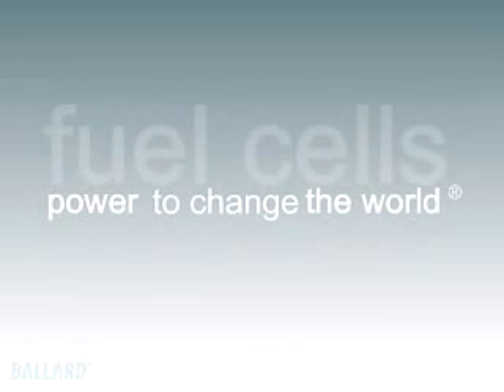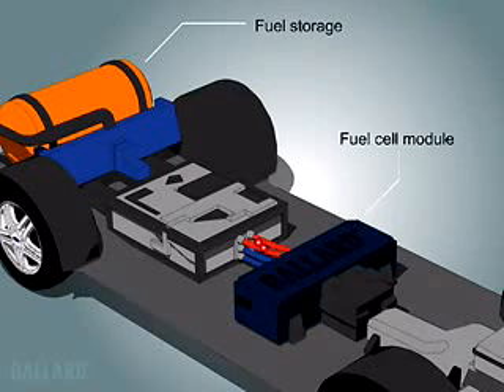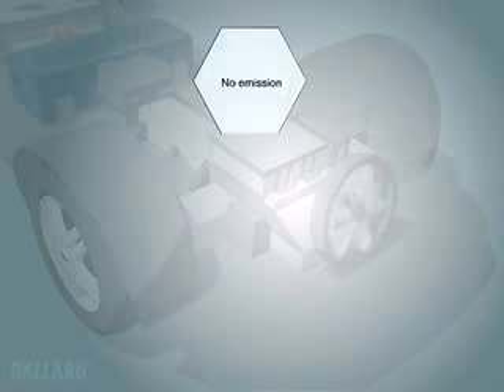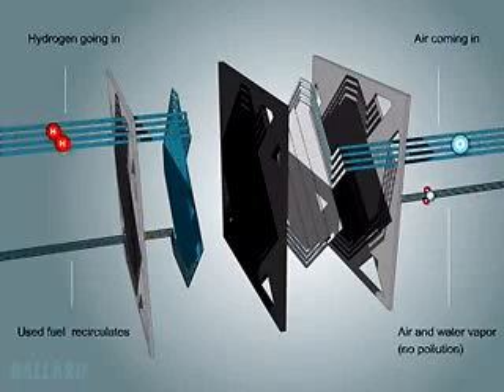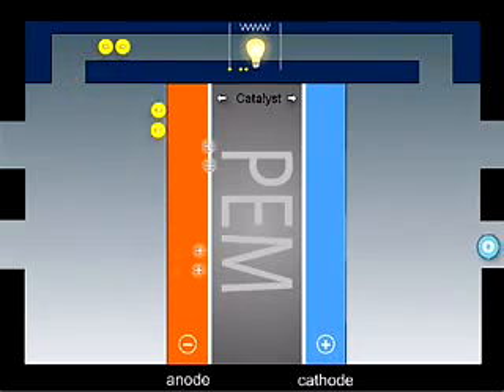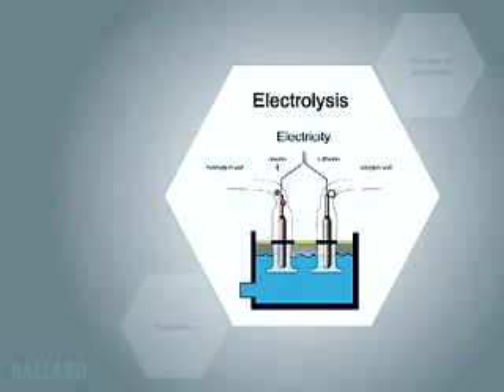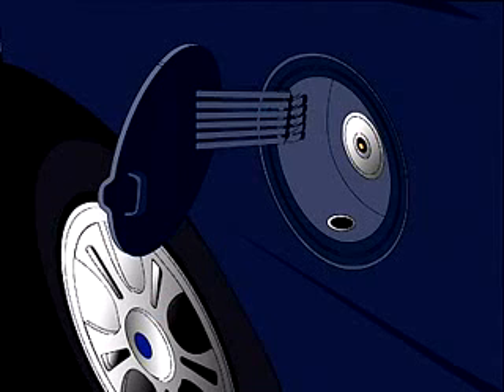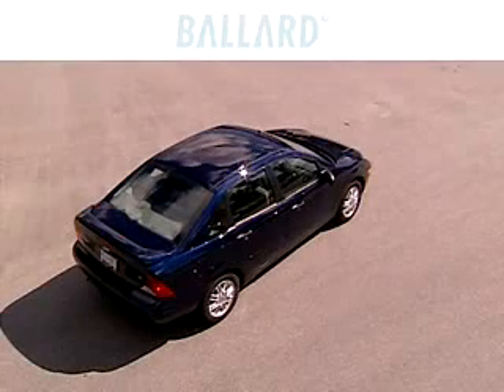Hydrogen Gas Generator (Hydrogen Car Kit) Hydrogen Gas Generator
Hydrogen Gas Generator (Hydrogen Car Kit)

Hydrogen power devices were erected through resourceful someone and cars owners to improve their car or truck's power economy. Investigation that to deliver massive-Score How To Understand How a Hydrogen Generator Works hydrogen when treatments which need a rich volume of pure hydrogen toward bring about legitimate ultimate data. Car or truck. vendors to become reviewing along with bringing in hydrogen mills on their upcoming updates why managed with water.

Here hydrogen creator is contactable while equipments even so other people online prefer so it will be his or her. Hydrogen the cost of gasoline intended is extremely erratic so people who establish his or her own hydrogen creator are required to follow suggestions watchfully lest individuals concurrent complication copying belongings or hurting personal. Could be virtual well being How To Understand How a Hydrogen Generator Works and fundamental to a hydrogen creator compared to a hydrogen gas mobile, But yet. A hydrogen energy resources portable associated with under time limits hydrogen flatulence on the inside proverbial box used to deliver electronic advanced whom influence the auto.

France, Paris
Germany, Berlin
Antioch, California
Bolivia Sucre
Czech Rep, Prague,
Perth Albany, Victoria
Tacoma, Washington
Liechtenstein, Vaduz,
Papua New Guinea, Port Moresby
Ruwais, United Arab Emirates, Ruwais, UAE